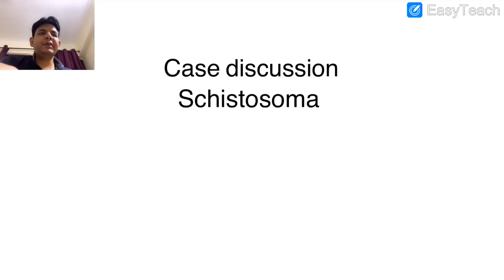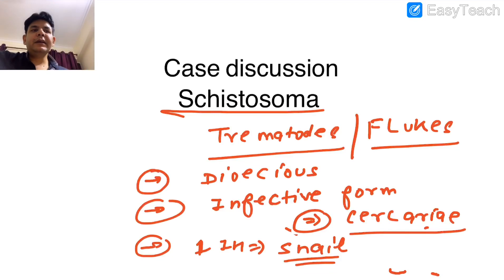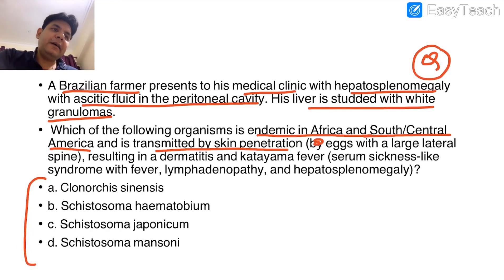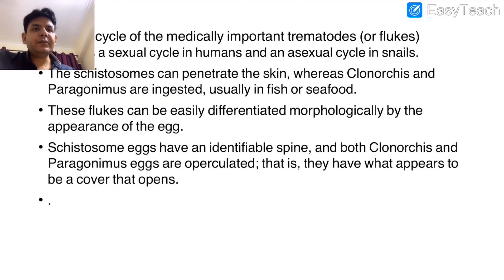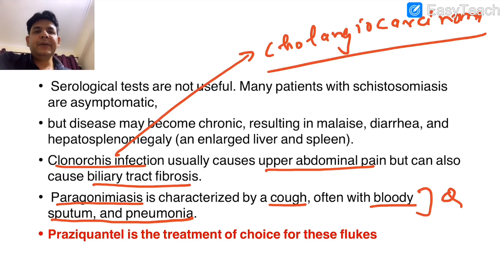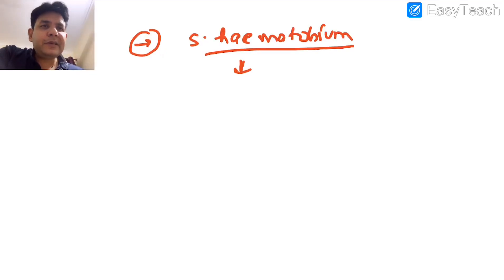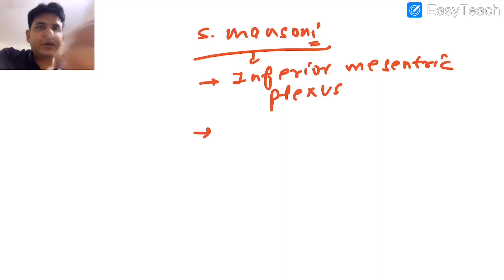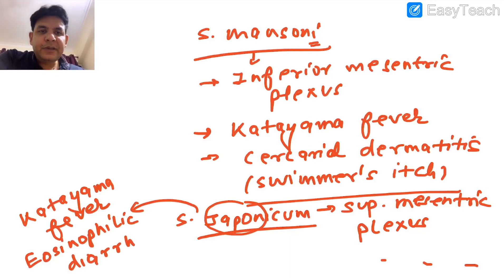Schistosomiasis case discussion | Various Trematodes | Microbiology By Dr. Sonu Panwar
schistosomiasis case discussion
Regarding various

In this video I cover Various trematodes
Best Wishes!